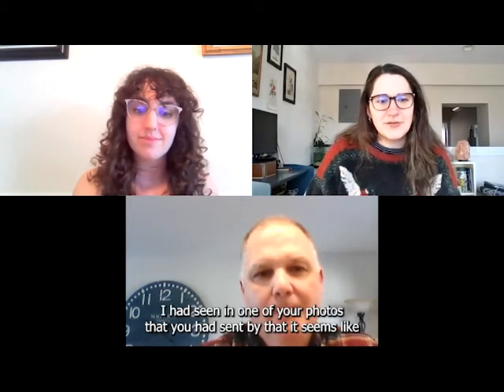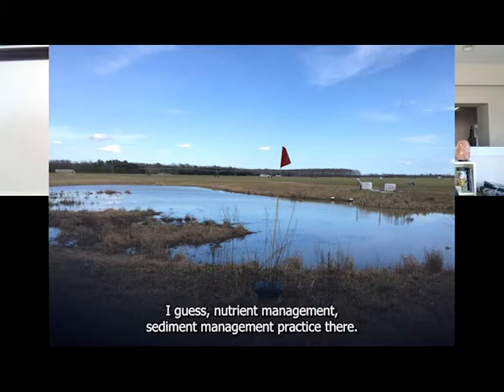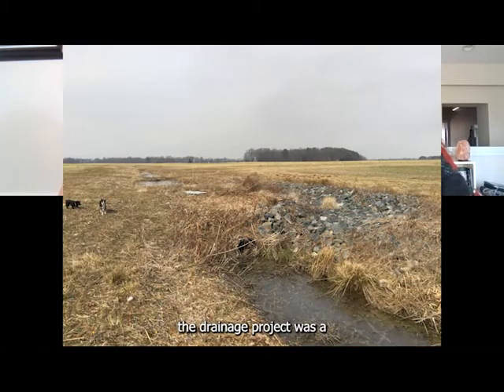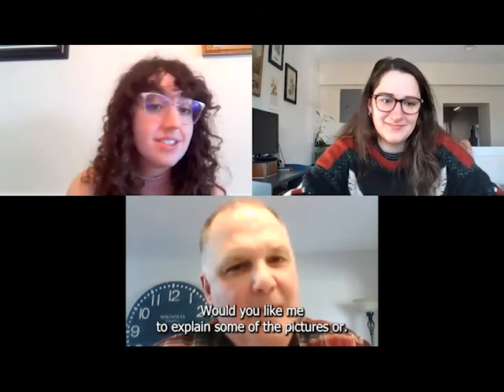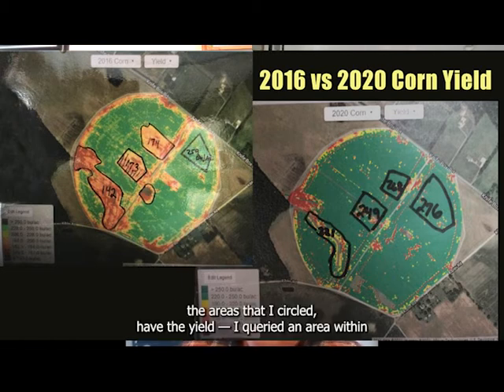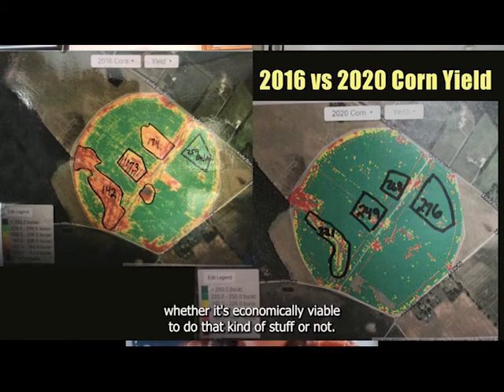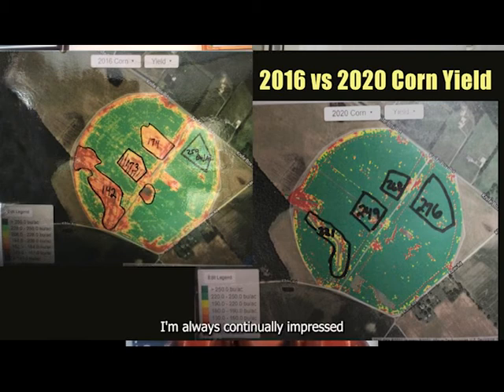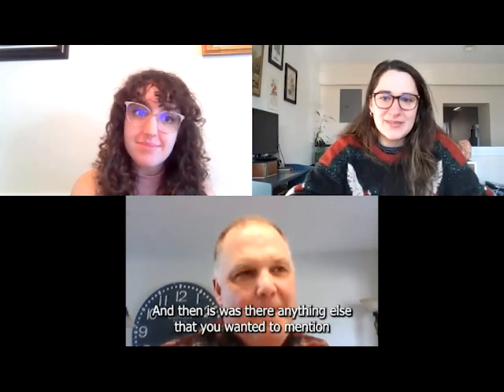Conservation Practices Virtual Education Series Keynote Speaker: Kyle Hutchison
Kyle Hutchison, a farmer on a multiple generation family farm on Maryland's Eastern Shore, discusses the conservation practices that he and his family use to ensure the greatest possible health and agricultural integrity of the land